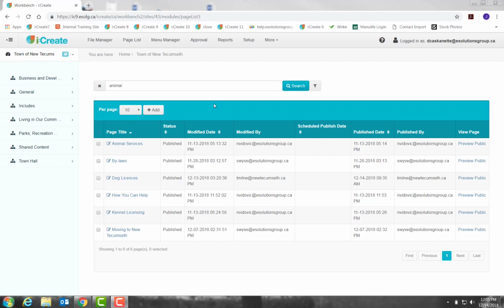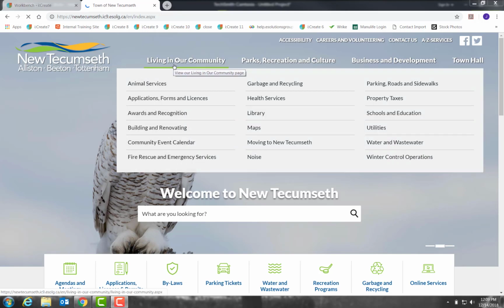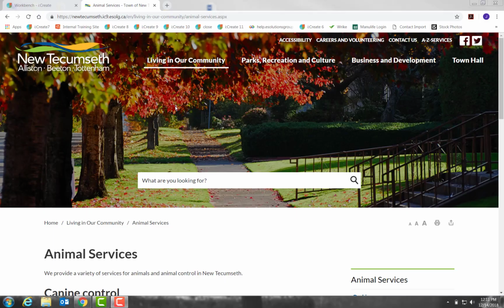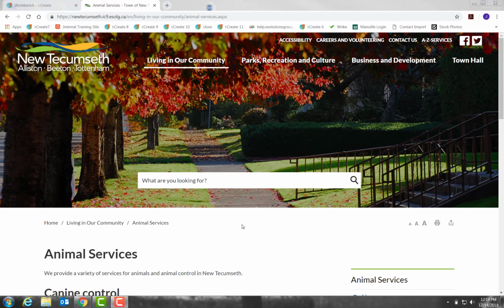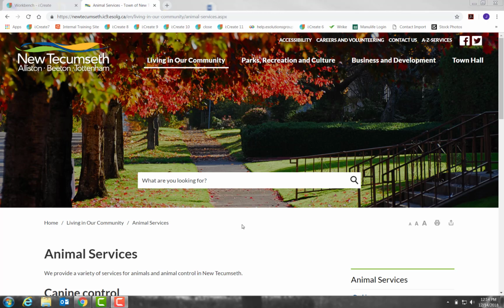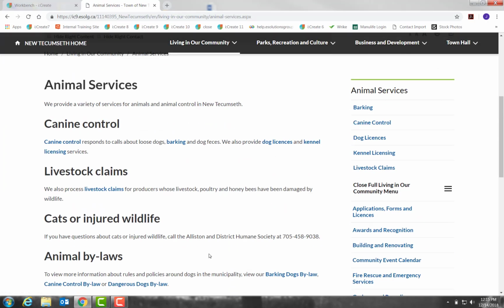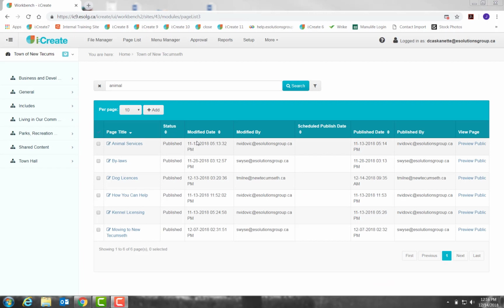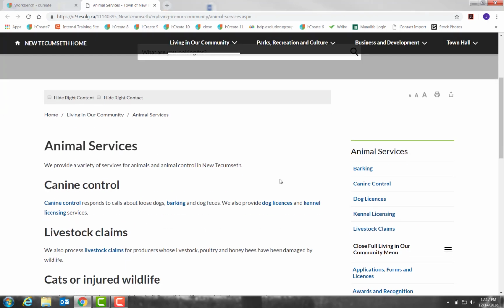Editing Existing Pages and Preview vs. Public Pages